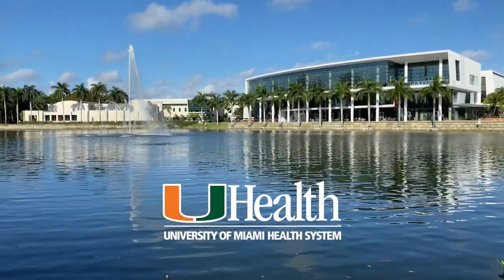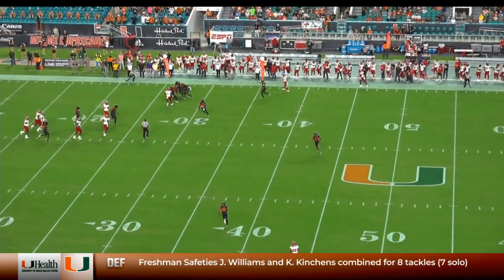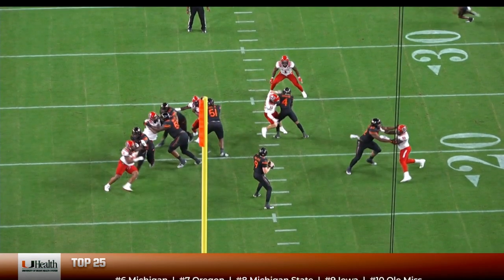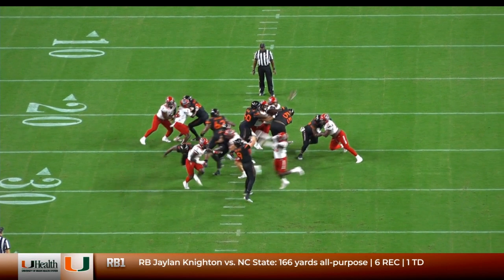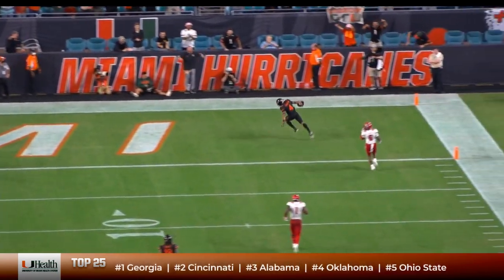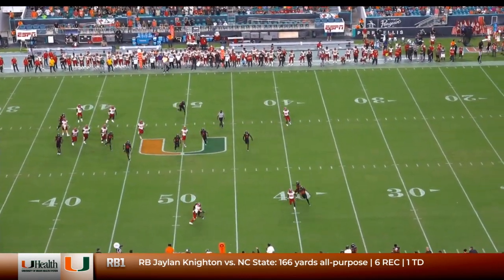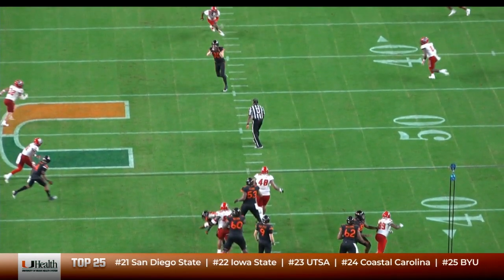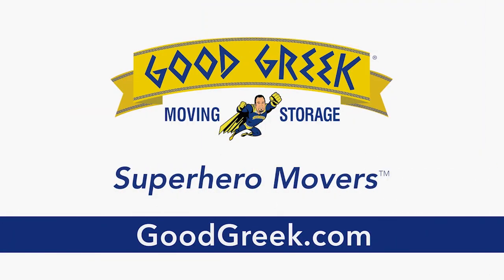The Breakdown with Manny Diaz | Season 3, Episode 8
Breaking down both sides of the ball from the week 7 win over NC State.